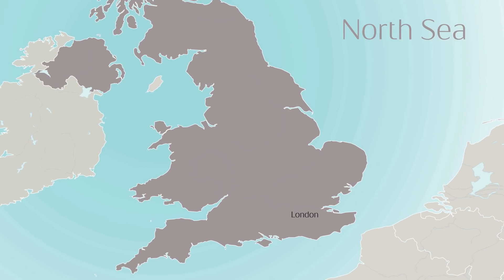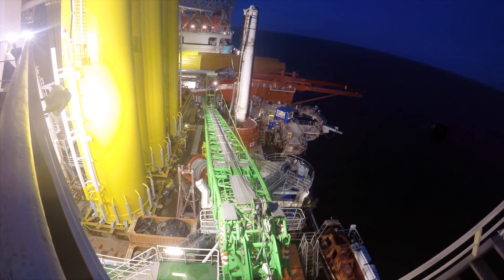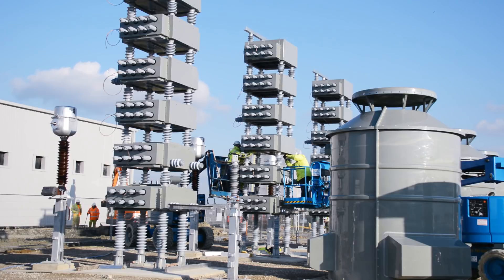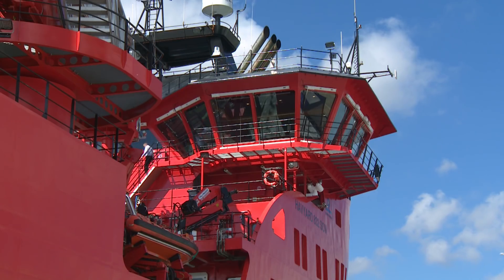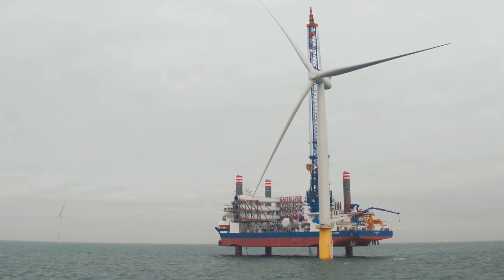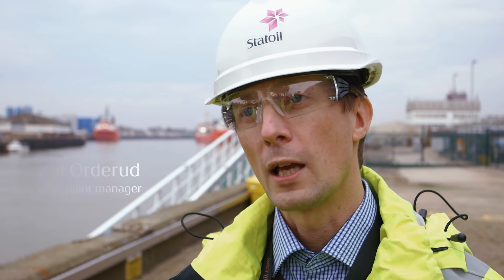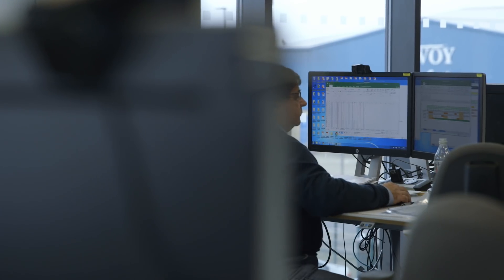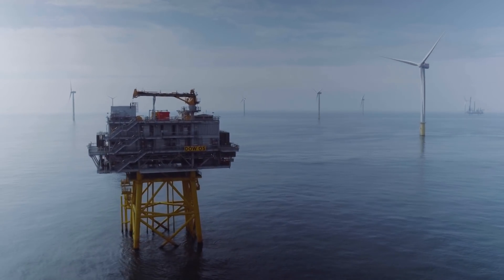Dudgeon A to Z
Operator Statoil and partners Masdar and Statkraft officially opened the Dudgeon offshore wind farm in Great Yarmouth, UK 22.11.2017. All 67 turbines at the 402MW Dudgeon offshore wind farm are now delivering electricity to the UK grid, providing renewable energy to around 410,000 homes. Dudgeon represents an important contribution to realizing the UK’s renewable energy strategy.